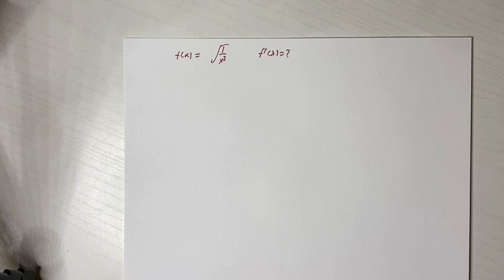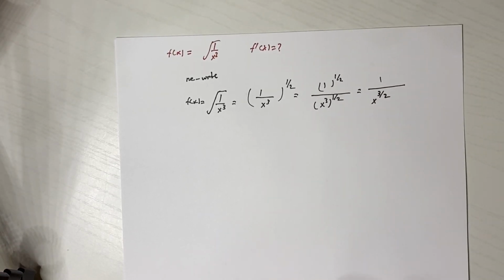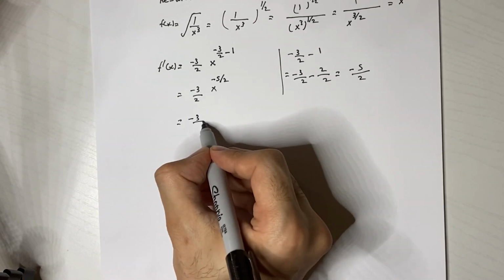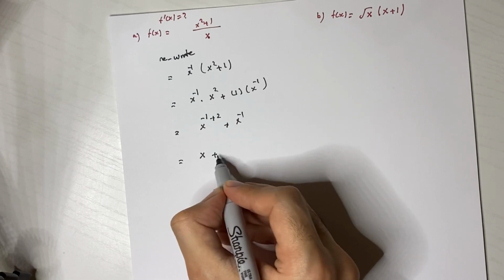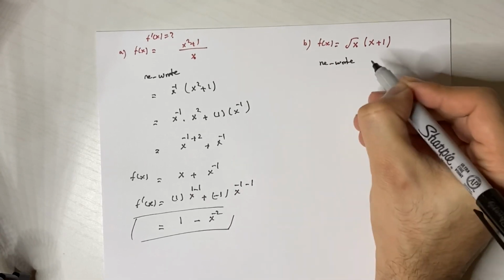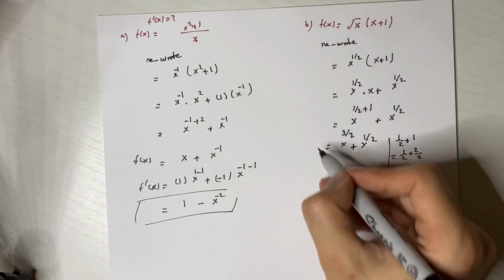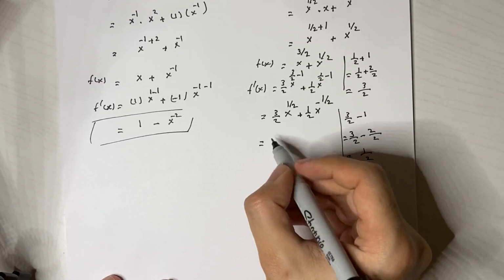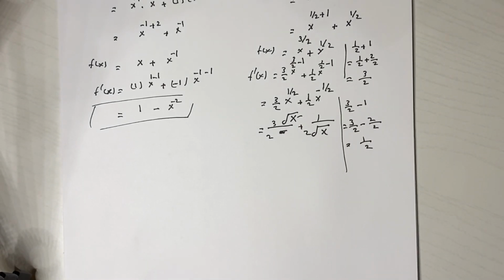Re-Writing The Function to Use Derivative Rules We are Familiar With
Currently, The only rules we know of finding derivative: Derivative of Constant Multiplier, Sum of Functions, & Power Rule
We need to re-write the functions into a form that we can apply these rules.

Table of content:
00:00 Example 1
01:17 Example 2
02:15 Example 3